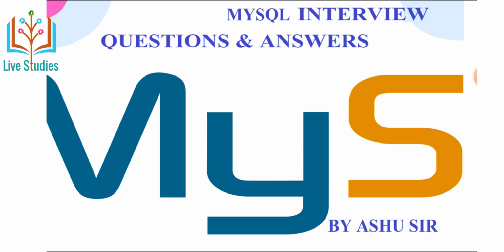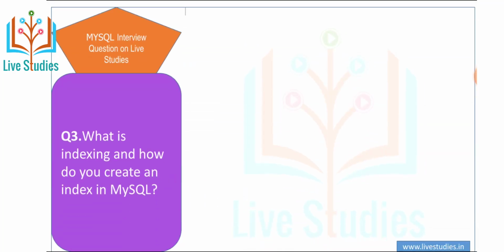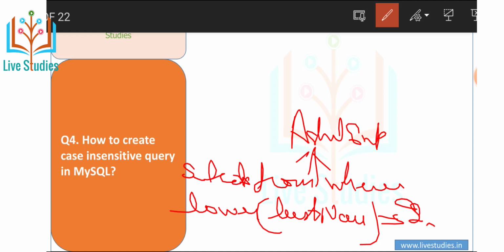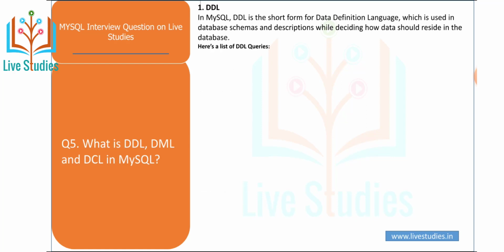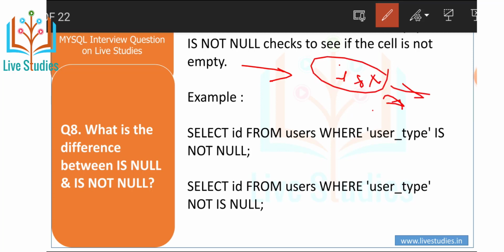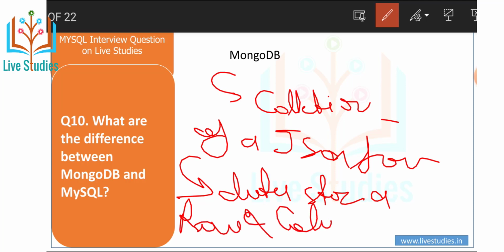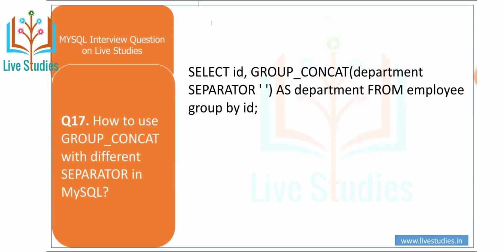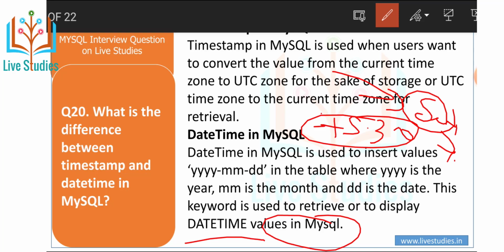Sql & Mysql query base Interview Questions and Answers | java64bit 2021 | Live Studies |By Ashu sir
This Live Studies video on Top  mySQL Interview Question and Answers (SQL Interview Questions  will help you to prepare yourself for Database Administrators Interviews. It covers questions for beginners, intermediate and experienced professionals.    part - 3

1. This is a 4 Week Instructor-led Online Course.
2. The course consists of 24 hours of online classes, 25 hours of assignment, 20 hours of project
3. We have a 24x7 One-on-One LIVE Technical Support to help you with any problems you might face or any clarifications you may require during the course.
4. You will get Lifetime Access to the recordings in the LMS.
5. At the end of the training, you will have to complete the project based on which we will provide you with a Verifiable Certificate!

MySQL DBA Certification Training trains you on the core concepts & advanced tools and techniques to manage data and administer the MySQL Database. It includes hands-on learning on concepts like MySQL Workbench, MySQL Server, Data Modeling, MySQL Connector, Database Design, MySQL Command line, MySQL Functions etc. End of the training you will be able to create and administer your own MySQL Database and manage data.

This course can be beneficial for people having the below professional background:
Database Developers
Application Developers
Database Designers
Database Administrators

Project

In the project you will be creating a Database using MySQL on SALARY MANAGEMENT SYSTEM :-

•   Employee list to be maintained having id, name, designation, experience
•   Salary details having employee id, current salary
•   Salary in hand details having employee id, CTC salary, pf deduction or any other deduction and net salary to be given and also maintain details of total savings of employee
•   Salary increment to be given by next year if any depending upon constraints
•   Deduction in monthly salary if any depending upon any discrepancy in work and amount to be deducted.